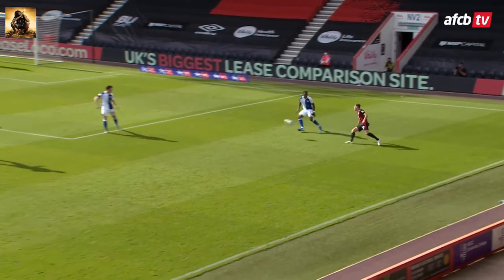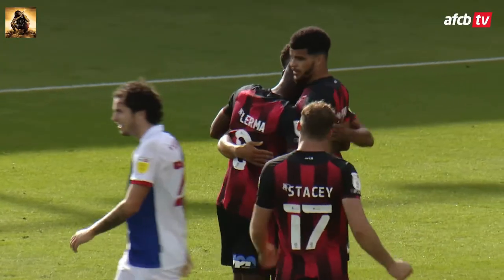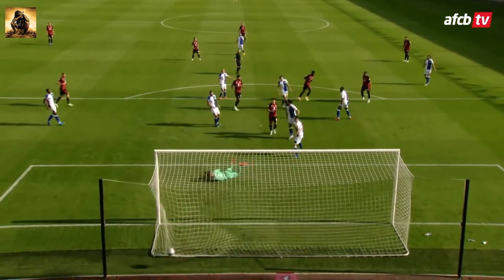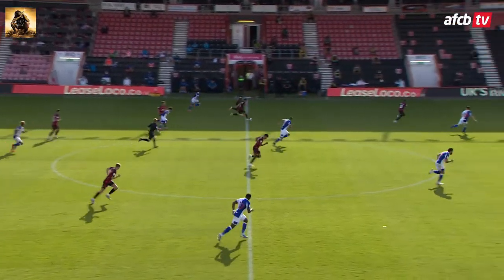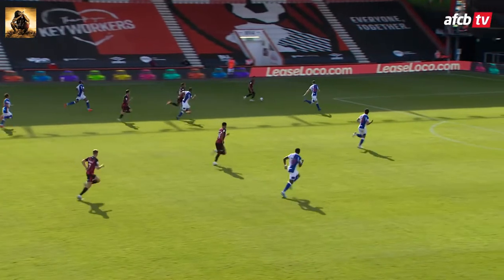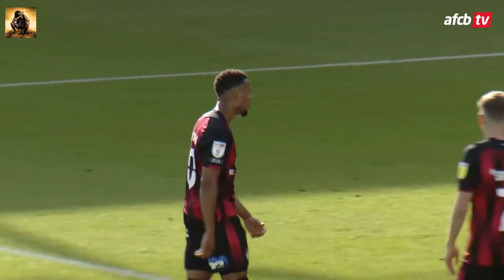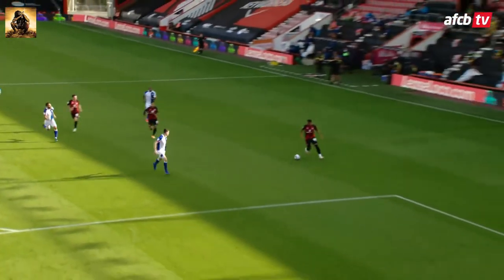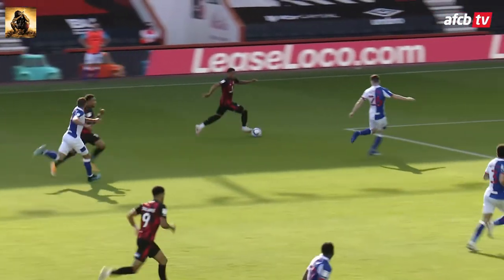AFC Bournemouth vs Blackburn | Goals and Highlights | Sports Baba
The highlights as the Cherries earned their first win of the 2020/21 season!
Watch the entire Match goals - the standard of skills is VERY HIGH!

***Note:***

Content used in the video is both TRANSFORMATIVE and EDUCATIONAL in nature.
Content is in compliance with the Content Quality section of YPP Policies as the editing adds creative value which makes content unique.